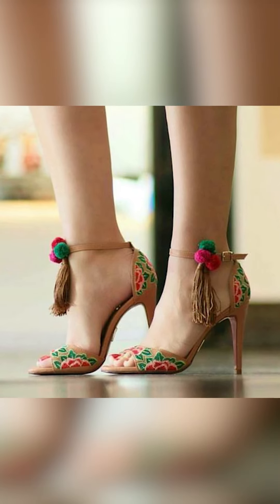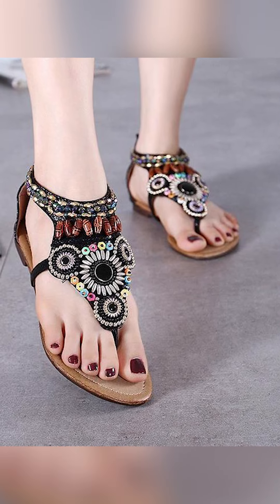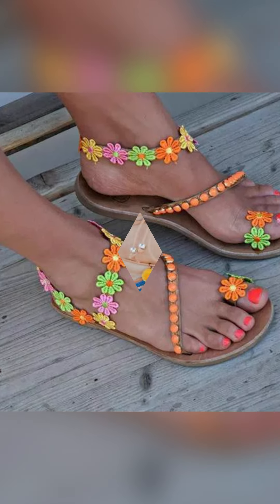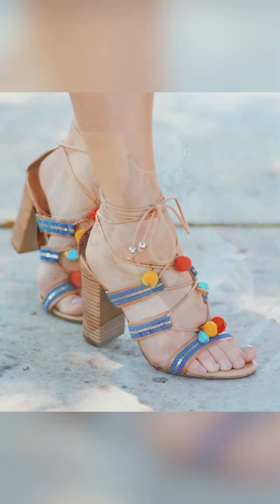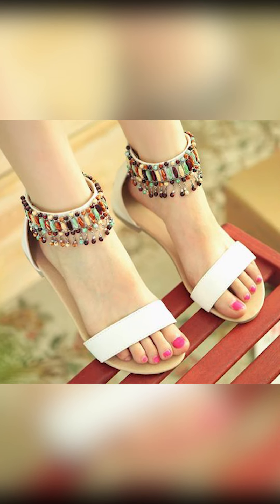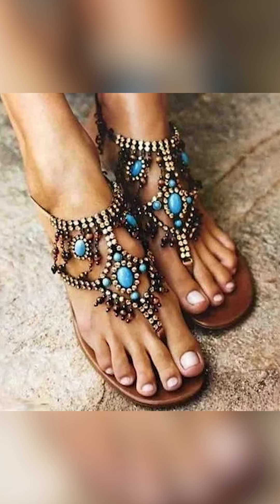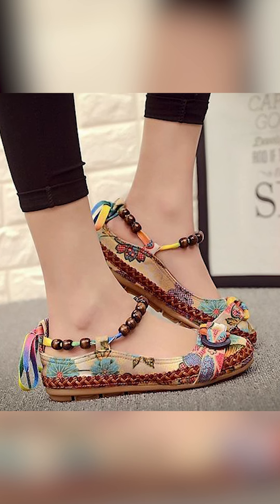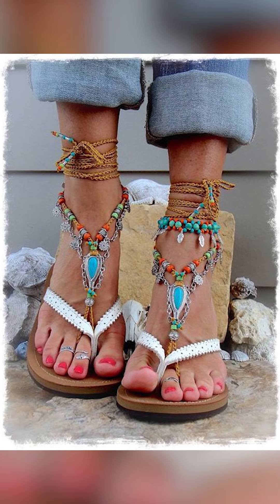Beautiful comfy Boho style sandals, Latest Boho style beach sandals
Hello Viewers Welcome To FASHION Style

---KEY
clothing hacks, fashion hacks, clothing tricks, fashion tricks,